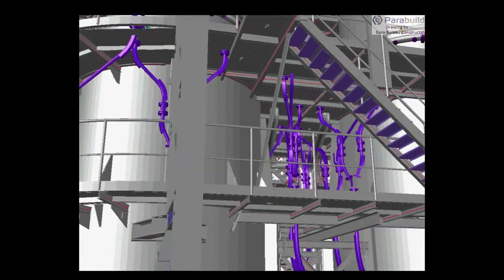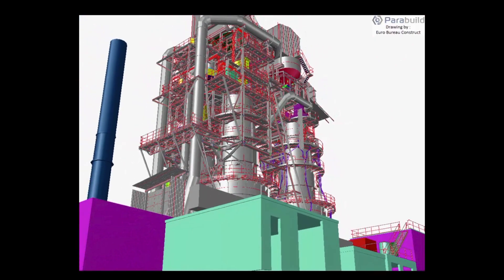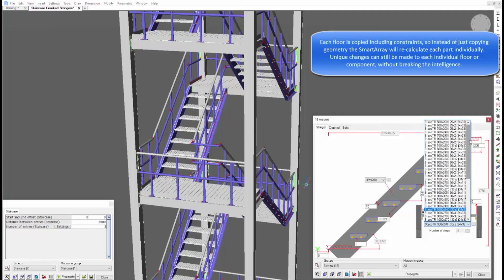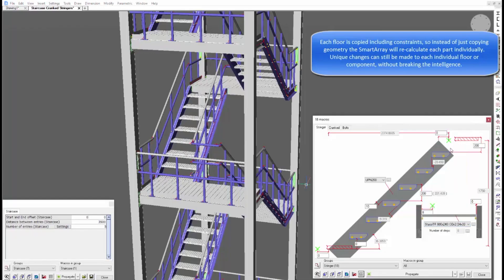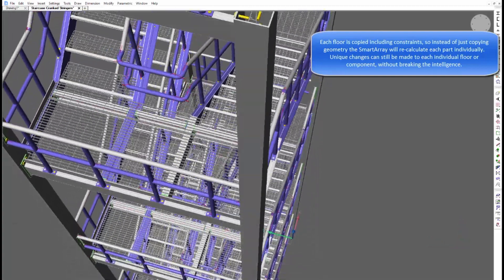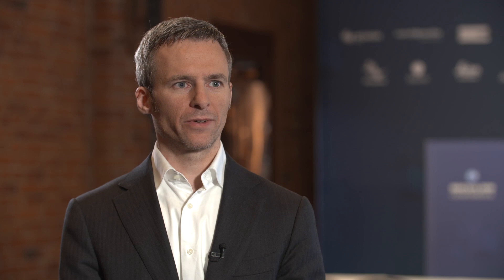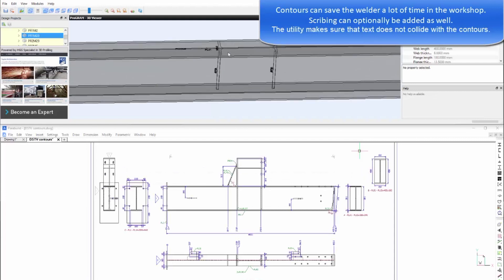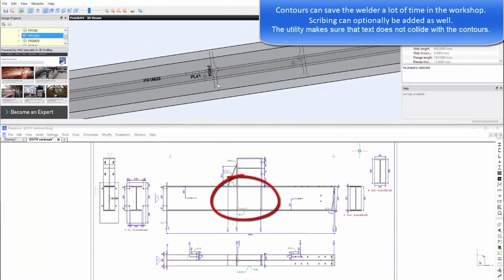Save Time on Steel Detailing with Parabuild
Parabuild is a steel detailing software to help you build 3D models of all types of structural steel, with the required BIM data. It allows you to automatically produce the drawings and files needed to fabricate and erect a structure, directly from the model.

It has an intuitive user interface which makes it easy to use and easy to learn. All connections are defined in constraint-driven, parametric drawings. This allows you to modify existing connections and create your own.

Once the model is complete, fully dimensioned workshop drawings and BOMs (Bills of Materials) can be created automatically.